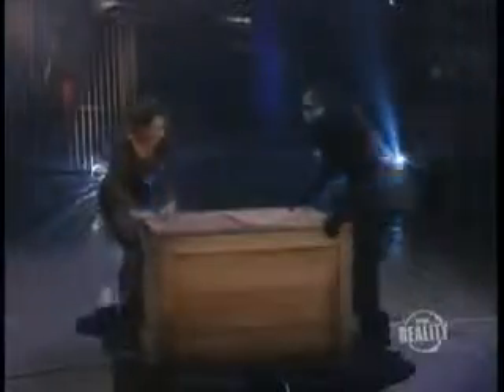Metamorphoses magic's biggest secrets finally revealed